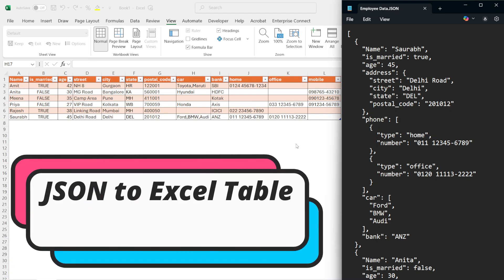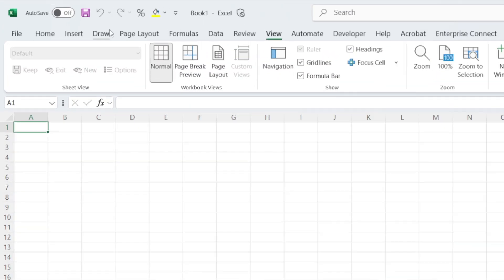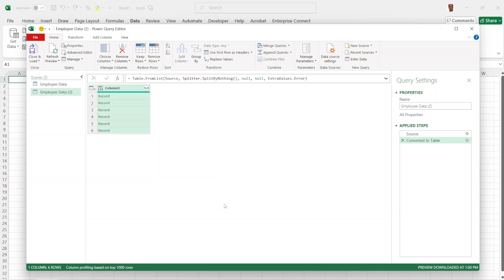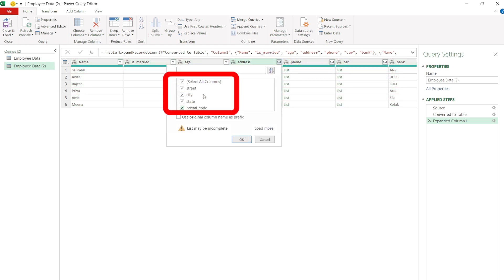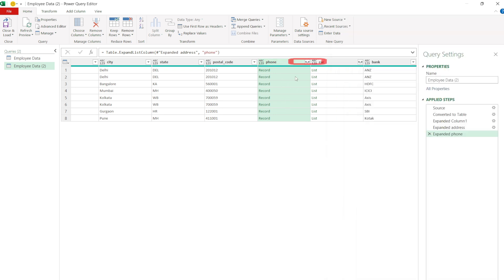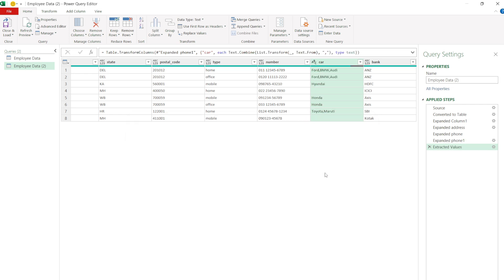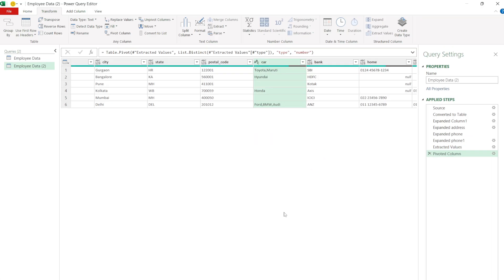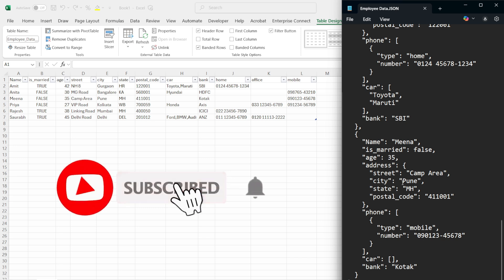How to Import & Flatten JSON in Excel using Power Query | Step-by-Step Tutorial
Learn how to import nested JSON files into Excel and convert them into a flat, usable table using Power Query. This step-by-step tutorial will help you understand how to handle structured data like objects and arrays in JSON, and turn them into clean Excel columns and rows.

✅ In this video, you will learn:
- How to load a JSON file into Excel
- How to convert JSON list into table
- How to expand and flatten nested records (like `address` and `phone`)
- How to remove prefixes from column headers
- How to clean and format data for reporting

📌 Whether you're working with API responses, data exports, or employee records in JSON format — this tutorial will make your life easier!

📁 Sample JSON Includes:
- Simple fields: Name, Age, IsMarried
- Nested object: Address (City, State, Postal Code)
- Nested array: Phone numbers (Type, Number)

🎯 Perfect for:
- Data analysts
- Excel users working with JSON data
- Beginners exploring Power Query
- Anyone working with nested structured data